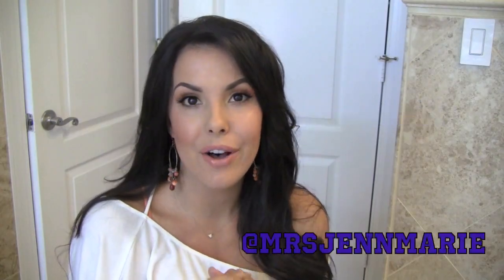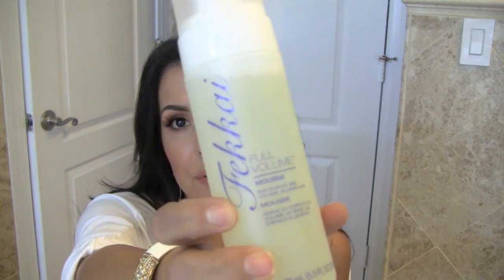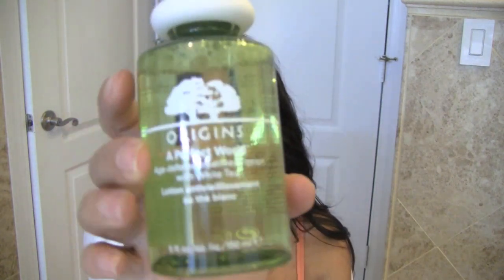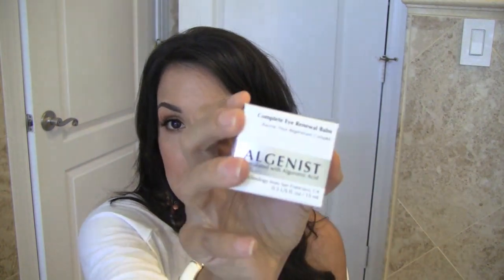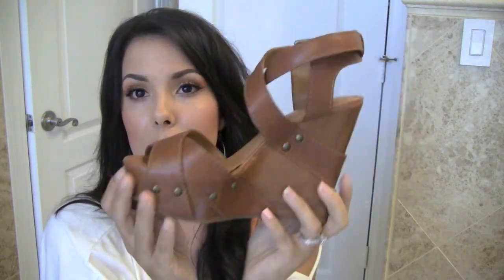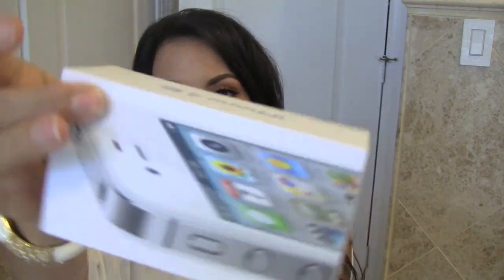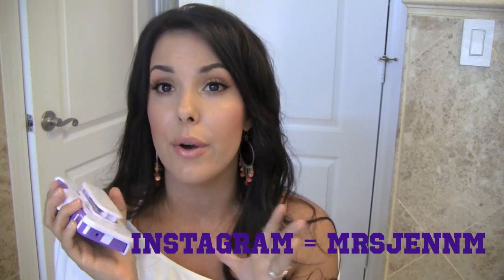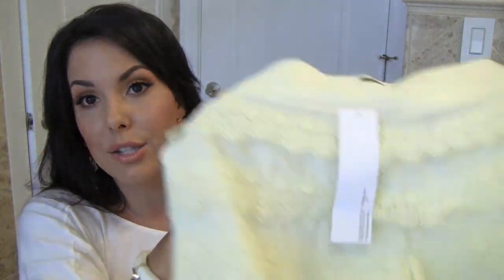Haul Makeup, Fashion and Beauty July 2012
HI!!! OPEN ME for all the details.

MrsJennM

None of the companies mentioned are paying me for this video. All opinions are my own and 100% honest.

Nike 5.0's (Dick's)
iPhone 4S (Apple)
Otter Box Case (AT&T Retail)
Simple Eye Makeup Remover (Target)
Essie Polish A Crewed Interest (Target)
Fredrick Fekkia (Target)
Dior Air Flash Foundation (Sephora)
Too Faced Chocolate (Sephora)
Alterna Bamboo 48 Hr Volume (Sephora)
Sephora Airbrush Concealer Brush
Lancome Eyelash Curler (Sephora)
Lancome Hypnose Doll Mascara (Sephora)
Too Face Chocolate Soleil (Sephora)
Stiches Highlighter Yellow Shorts (Hautelook)
Earrings (Hautelook)
Kensie Lace Shorts (Hautelook)

Tart Poreless Primer
NYX White Shadow Base
Nars Sheer Matte Foundation
Too Face Chocolate Soleil

Eyes:
MAC Pro in SunShine
MAC Rule
MAC Mylar
Anastasia Brow Wiz
Ardell Wispy Lashes

Lips:
MAC Bodley Bare Liner
Dior Gloss in Pearl #436